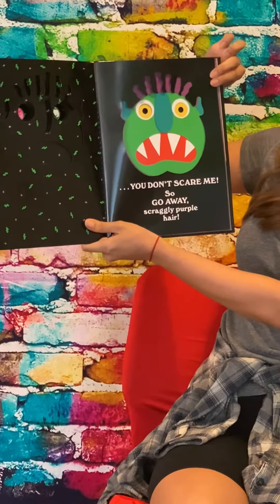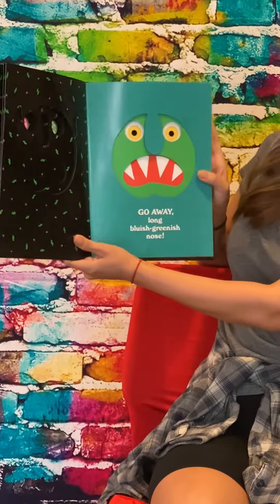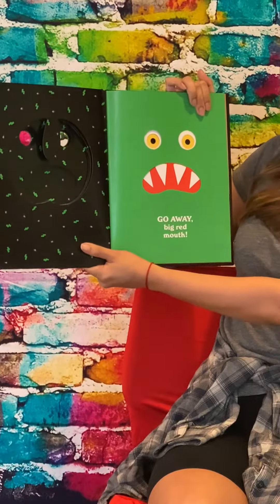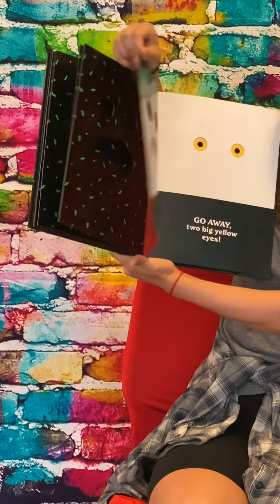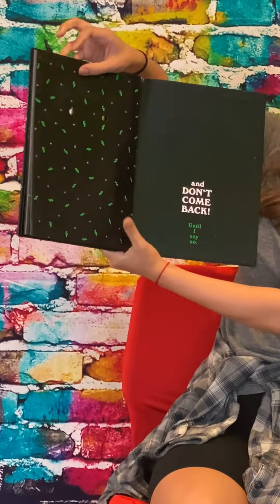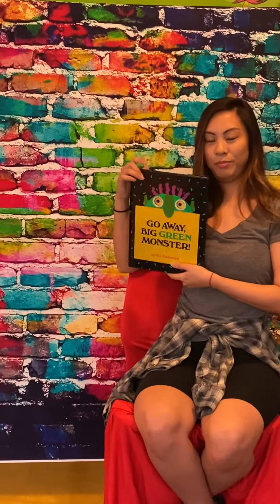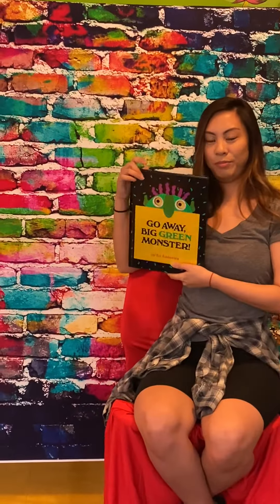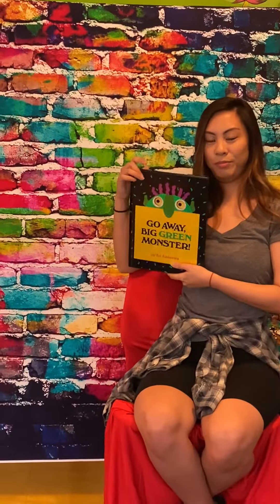STORY TIME Go Away, Big Green Monster!